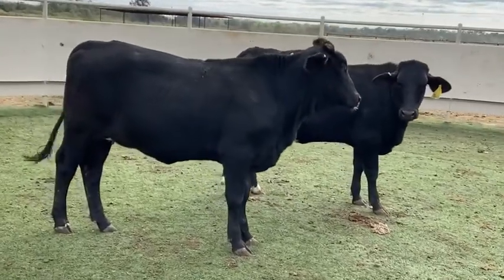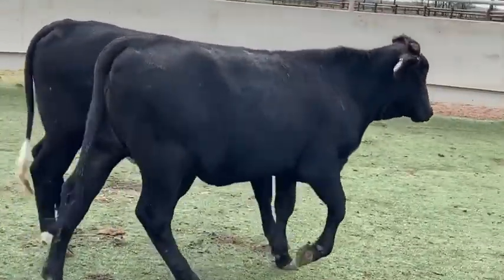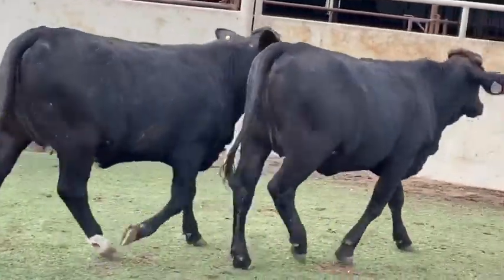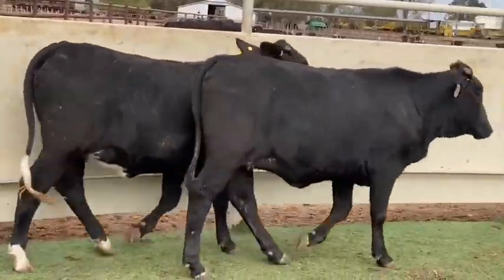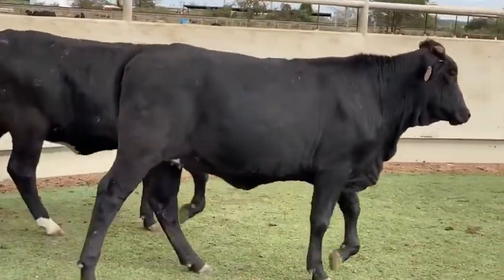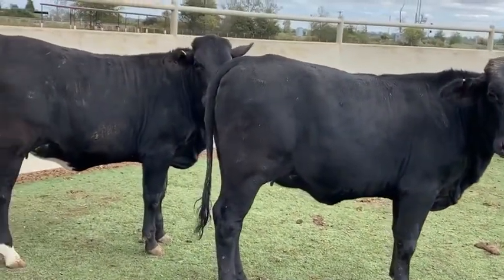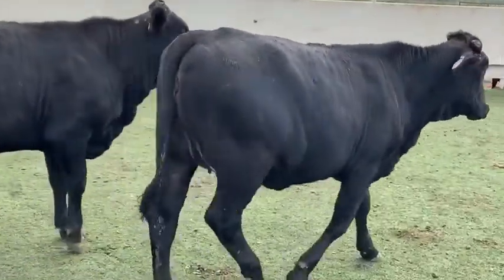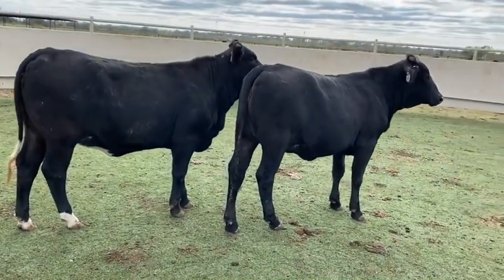Lot #500: F1 Holstein-Brahman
These heifers will weigh around 900 pounds and are longtime weaned and fully vaccinated. Live viewing before the close of the auction is available. Bidding will close at 7:00pm Saturday.
Close Out Format:
Lots are set to close at 7PM. If someone bids with four minutes left (6:56PM), then enough time is added back to the clock to allow ALL lots to have 5 minutes (new close time is 7:01PM on ALL Lots), and the countdown resumes. If someone bids on a lot at 6:59PM, then ALL lots are extended for 5 minutes (new close time 7:04PM on ALL lots) this process will go on until no one bids for a period of 5 minutes on ANY Lot. You must bid at least $25 over the current bid price. All bidding will be done directly on our website. Location-Bryan, TX.